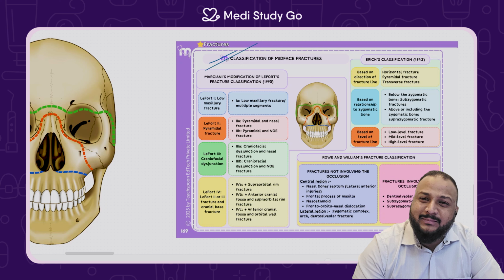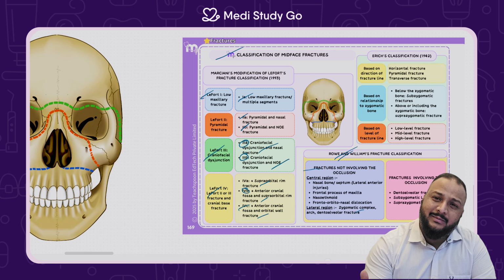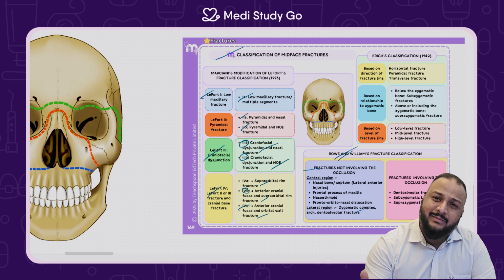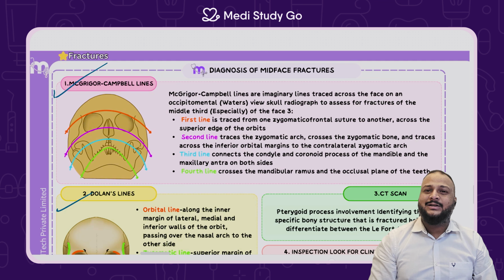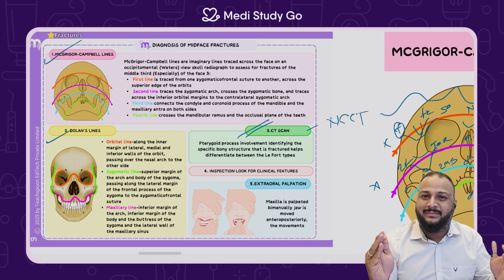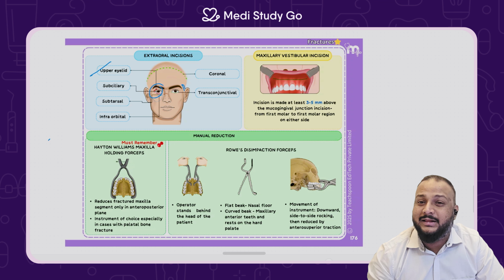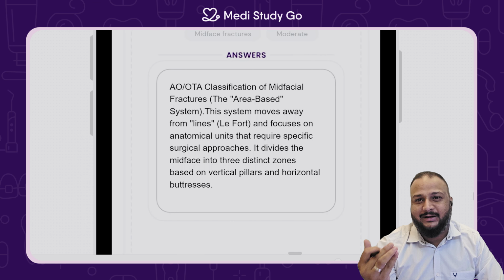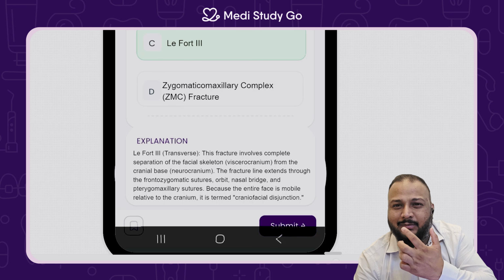Dentistry 101 | Classification of midfacial fractures, Lefort fractures Part 4 |OMFS|Final year BDS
In this Oral and Maxillofacial Surgery lecture, we explain the classification of midfacial fractures with special emphasis on Le Fort fractures, an important and frequently asked exam topic.

Midfacial fractures involve the maxilla and surrounding structures and are commonly seen in trauma cases such as road traffic accidents, assaults, and falls.

The lecture begins with the general classification of midfacial fractures:

zygomatic complex fractures
involving the zygoma and its articulations

maxillary fractures
involving the upper jaw

nasal bone fractures
most common facial fractures

orbital fractures
including blow out fractures of the orbit

The lecture then focuses on Le Fort classification, which describes fracture patterns of the maxilla based on lines of weakness.

le fort i fracture
horizontal fracture above the level of teeth apices, separating the maxillary alveolus from the rest of the midface
also called floating palate

le fort ii fracture
pyramidal fracture involving the maxilla, nasal bones, and medial orbital walls
also called pyramidal fracture

le fort iii fracture
transverse fracture separating the entire midface from the cranial base
also called craniofacial dysjunction

clinical features

facial swelling and pain
mobility of maxilla
malocclusion
epistaxis
step deformity

The lecture highlights the importance of radiographic evaluation and proper classification for treatment planning.

Management includes stabilization, reduction, and fixation using intermaxillary fixation or plates and screws depending on severity.

This topic is highly useful for BDS students, dental interns, and anyone preparing for oral surgery exams and viva questions.

What are midfacial fractures?
What are Le Fort fractures?
How are Le Fort fractures classified?

Timestamps

0:00 - Introduction (Dr. Sumach)
0:14 - Topic: classification and misc points
0:29 - Marciani classification
0:38 - Le Fort 1: high and low
0:53 - Le Fort 2a and 2b
1:17 - Le Fort 3a and 3b
1:39 - Le Fort 4a, 4b, 4c
2:11 - Rowe Williams classification
2:30 - Exam tip: 3 classifications to write
2:58 - Le Fort 1 revision
3:14 - Le Fort 2 revision
3:21 - Le Fort 3 revision
3:58 - MSGo mind map recap
4:10 - Causes of each Le Fort fracture
4:26 - Radiological diagnosis viva points
4:35 - McGregor-Campbell lines
4:55 - Lines on Waters view explained
6:03 - Lines tangentially parallel
6:50 - Clinical significance of lines
7:15 - Dolan's elephant
7:23 - Elephant on Waters view
7:48 - When elephant appears distorted
8:16 - Elephant traced on submentovertex view
8:39 - Gold standard: non-contrast CT
8:49 - Contrast CT for nerve injury
9:21 - Standard radiographs
9:36 - Palpation: Le Fort 1
9:52 - Palpation: Le Fort 2
10:01 - Palpation: Le Fort 3
10:16 - Step deformity on palpation
10:40 - Ecchymosis can be misleading
11:05 - Extraoral incisions recap
11:09 - Upper eyelid and lateral brow
11:25 - Subciliary, subtarsal, infraorbital
11:39 - Coronal incision
11:46 - Transconjunctival incision
11:55 - Maxillary vestibular incision
12:27 - Rowe-Killey disimpaction forceps
12:56 - MCQs and flashcards
13:04 - MCQ 1: latest classification
13:20 - Answer: AO/TA 2014
13:36 - MCQ 2: pyramidal fracture
13:51 - Le Fort memory tips
14:13 - MCQ 3: Campbell lines
14:52 - MCQ 4: clinical case
15:10 - Answer: Le Fort 3
15:48 - Upcoming lectures
16:09 - Closing (Dr. Sumach)